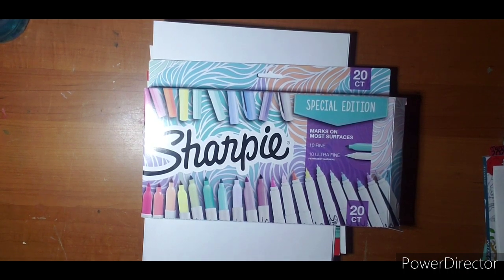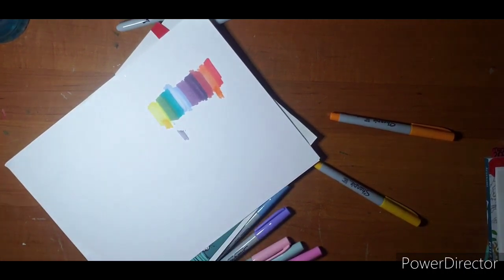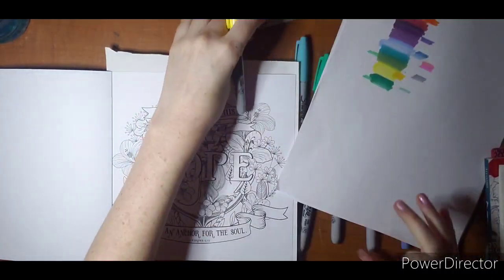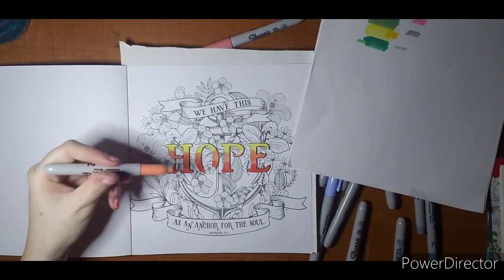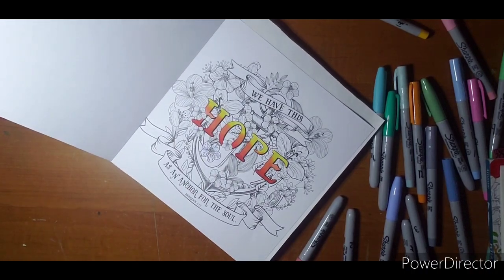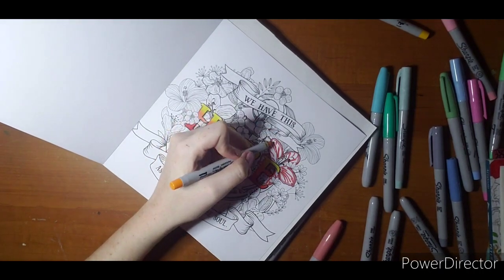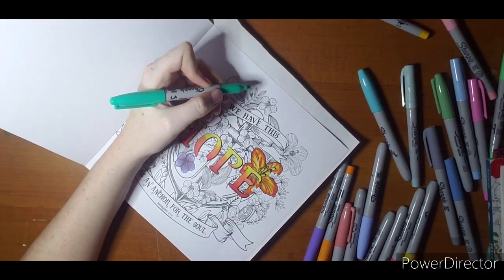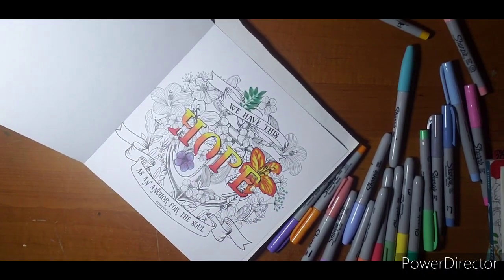Sharpie Special Edition 20 Count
Purchased at my local Wal-Mart